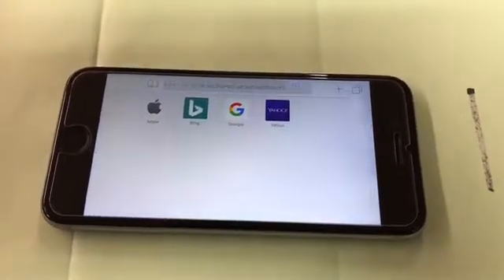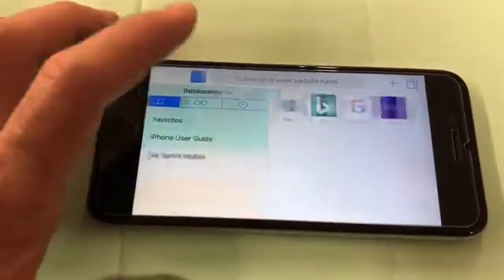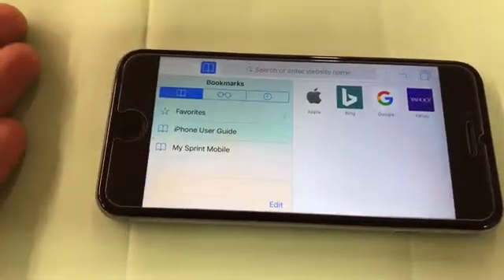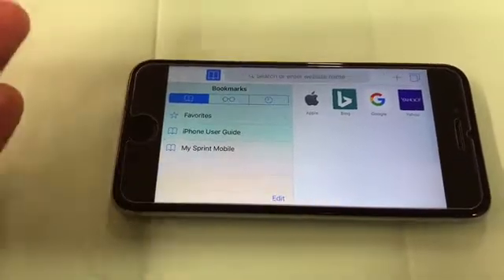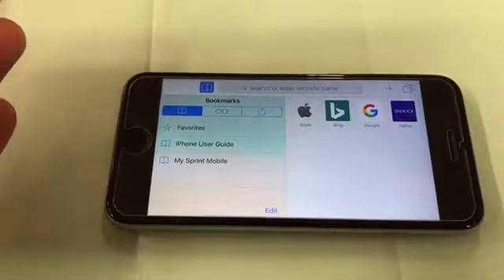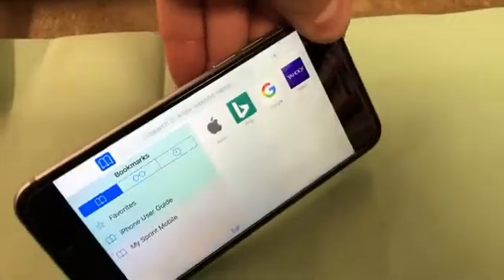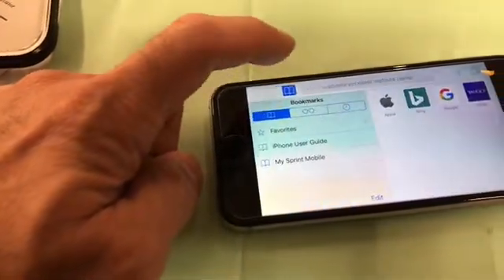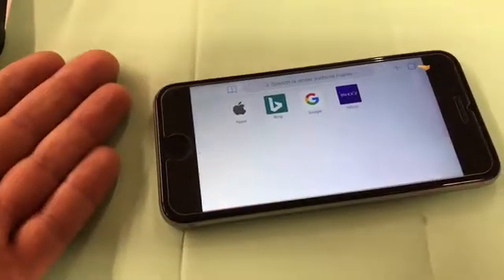How To Remove Apple iOS Double Pane Safari Search Screen